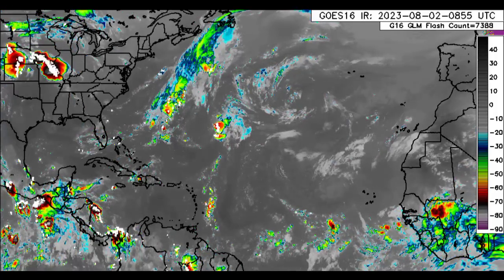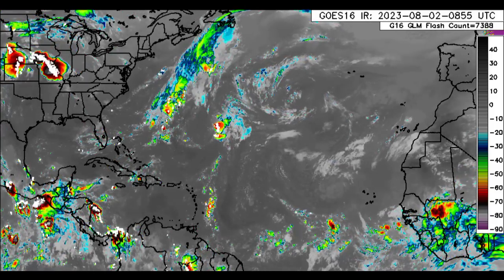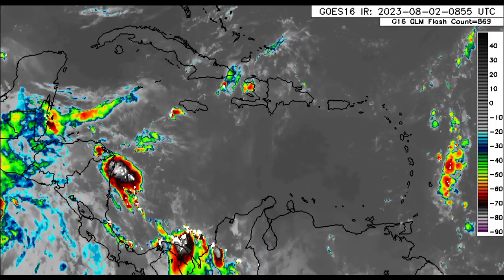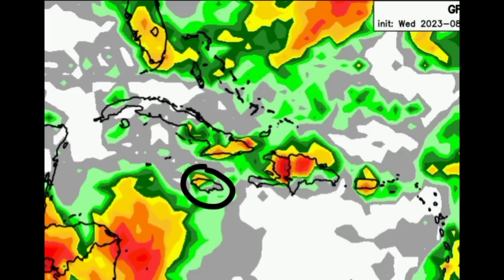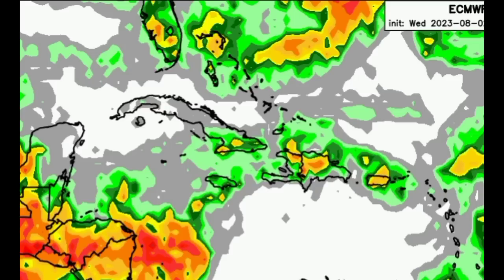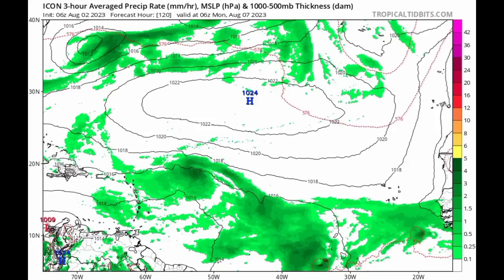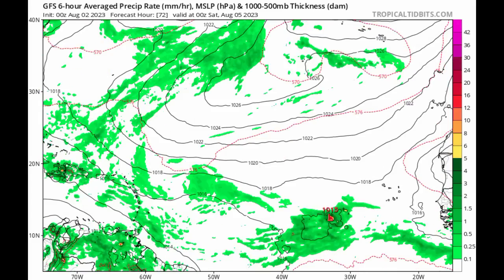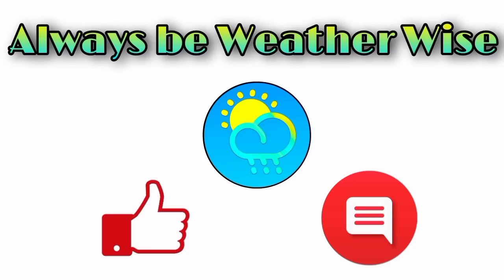Models hint at tropical cyclone development • Thunderstorms near Barbados, Caribbean update